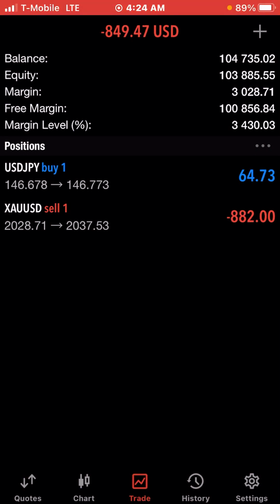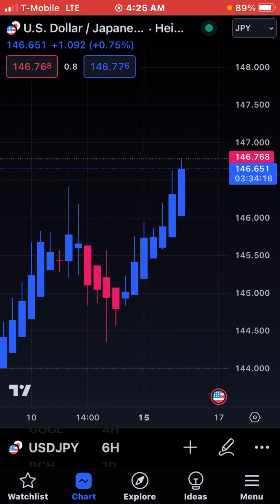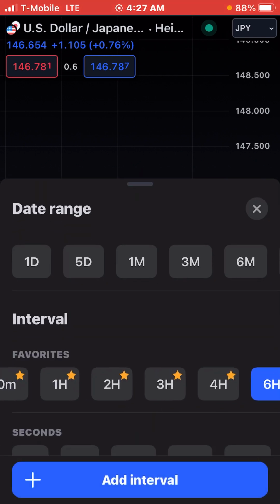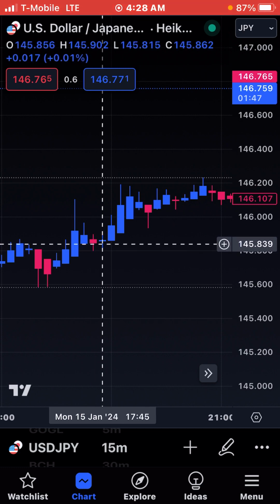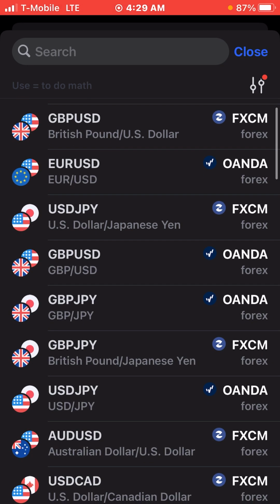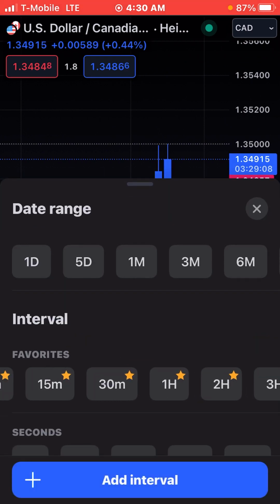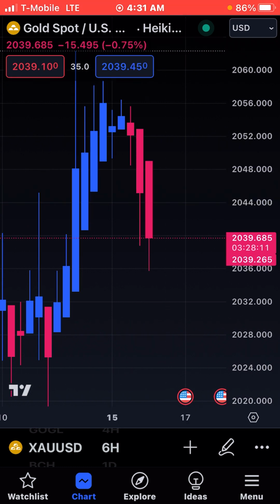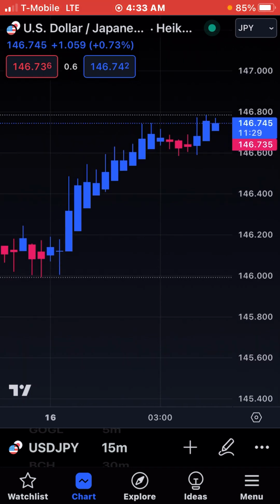Trading FOREX with No Indicators Strategy